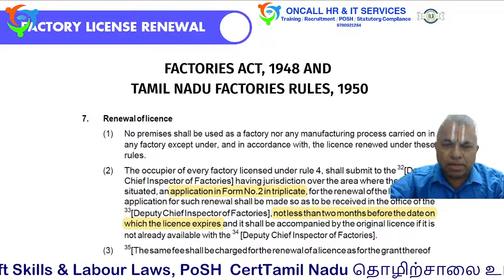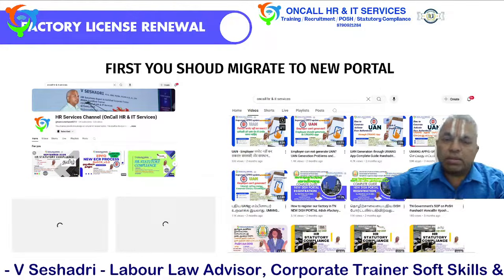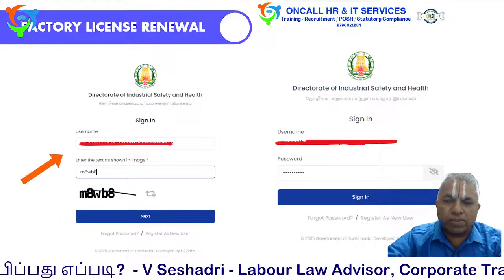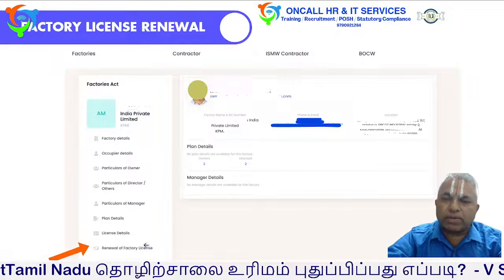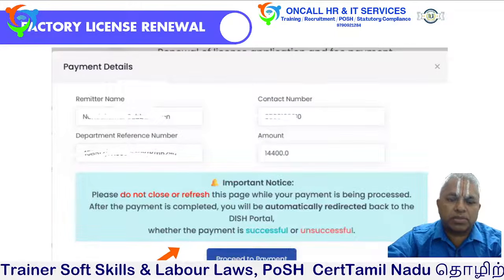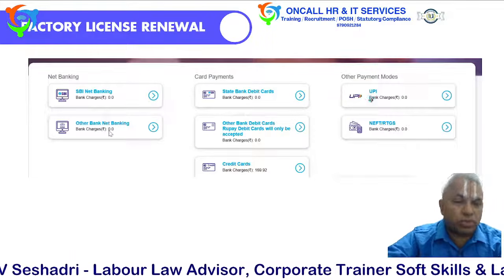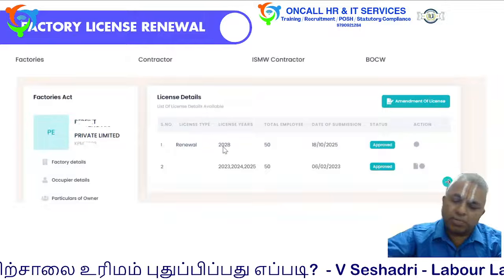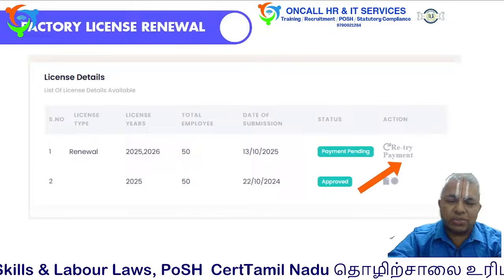How to renew Factory License in Tamil Nadu? Complete Guide